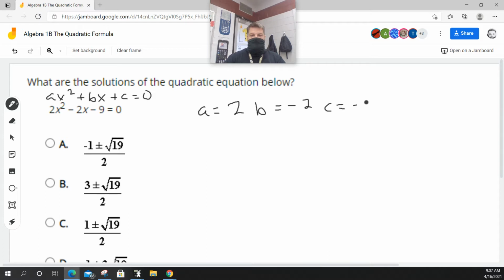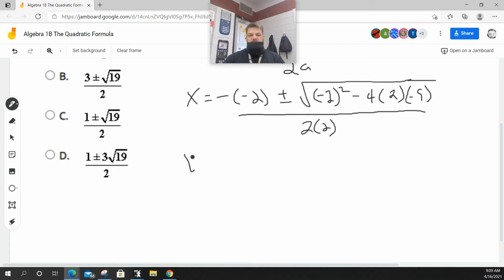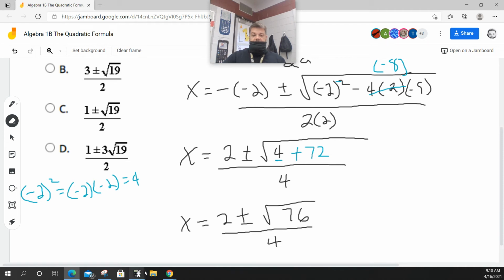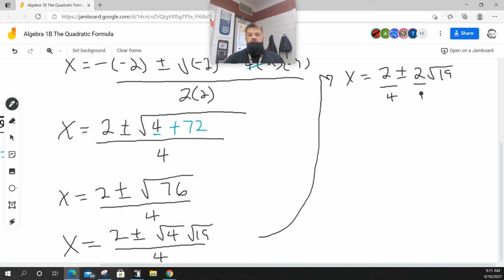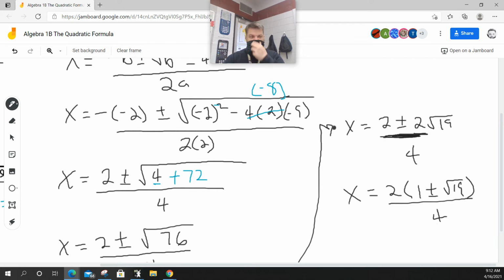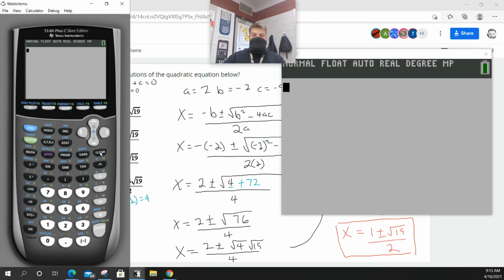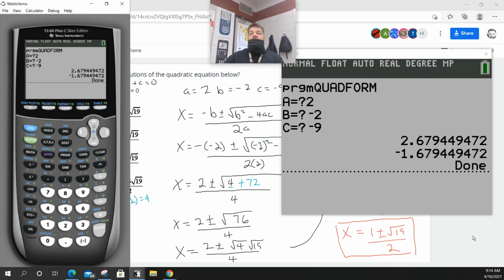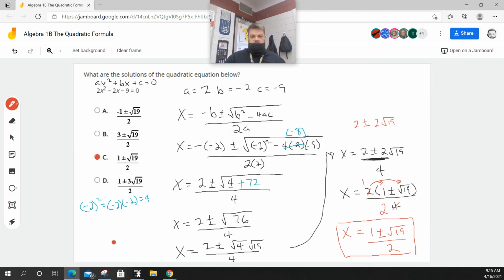Algebra 1B The Quadratic Formula Example 12